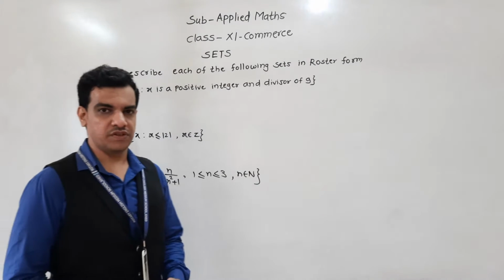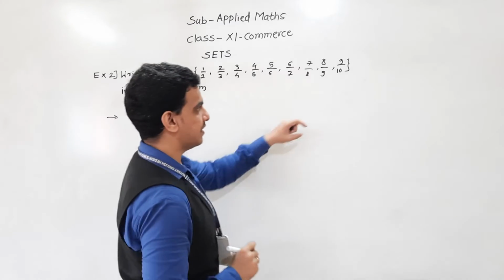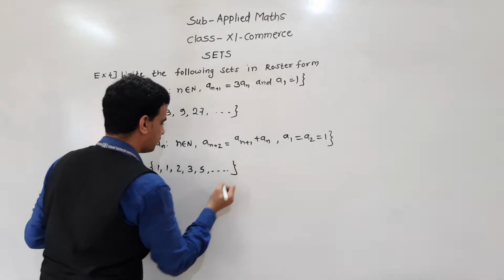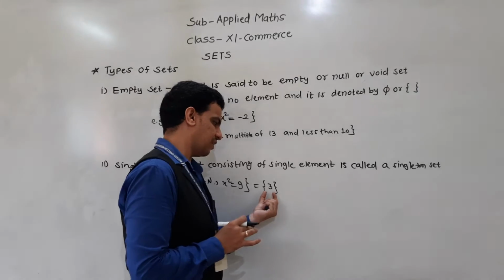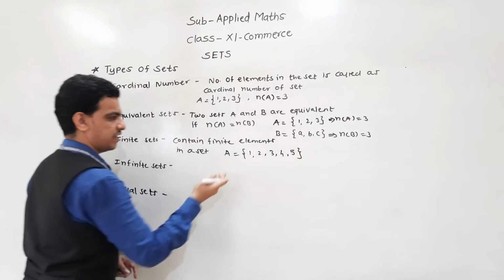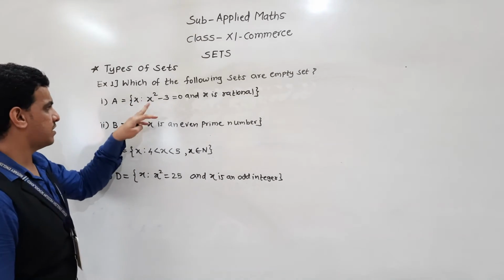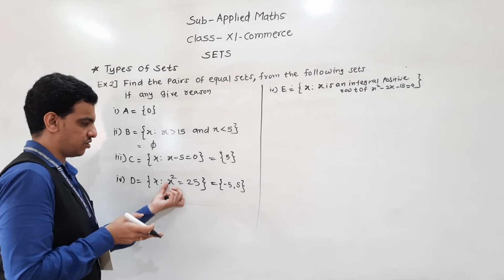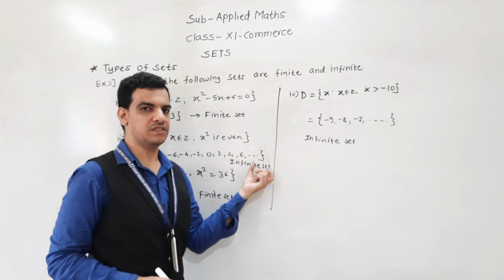SETS (PART 2)